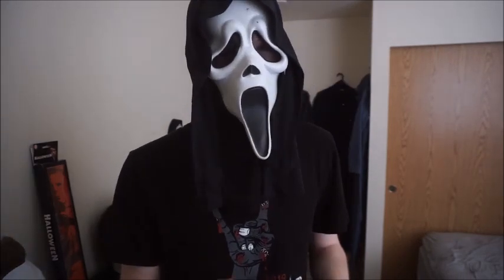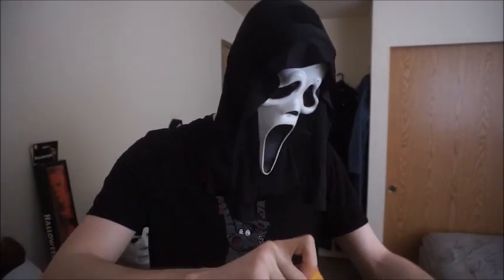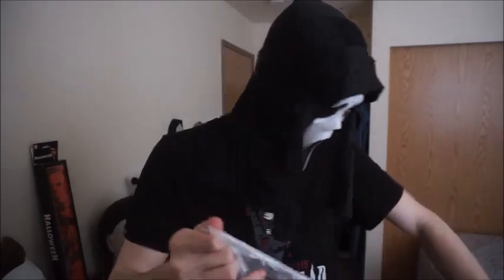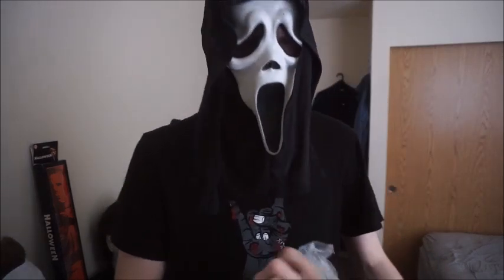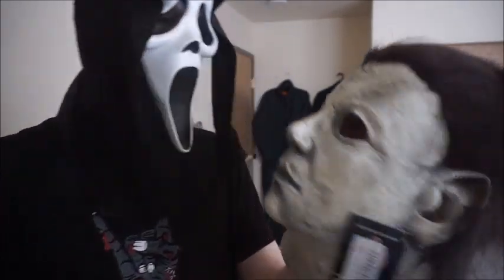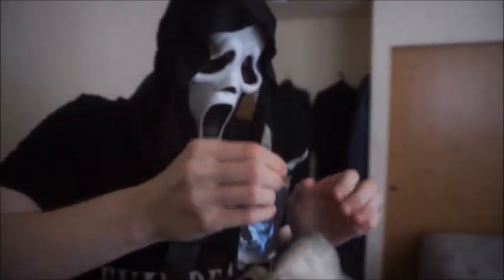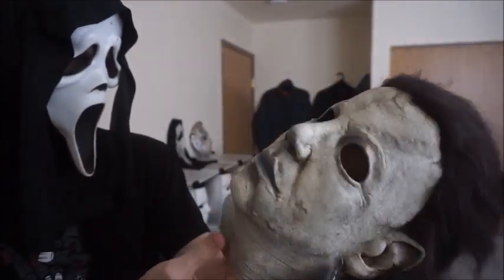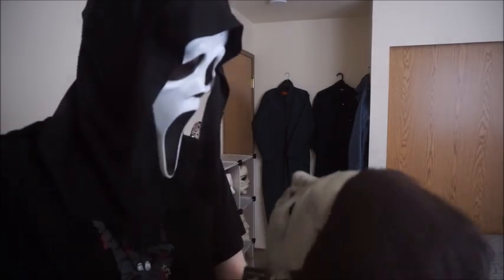Trick Or Treat Studios Halloween 6 Michael Myers Mask and Coveralls Unboxing!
Today, i will be "unboxing", if you can call it that, My Halloween 6 Mask from TOTS, and my Coveralls! Enjoy! :)